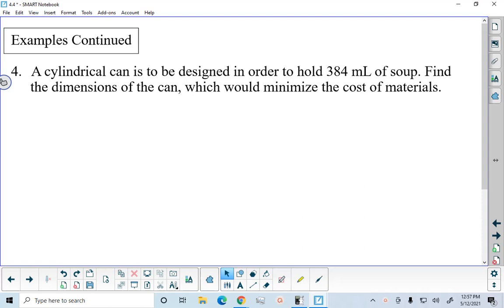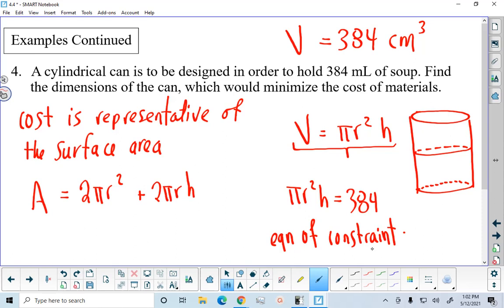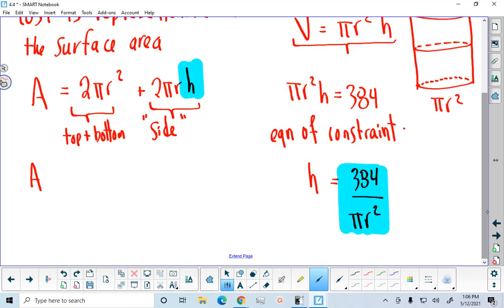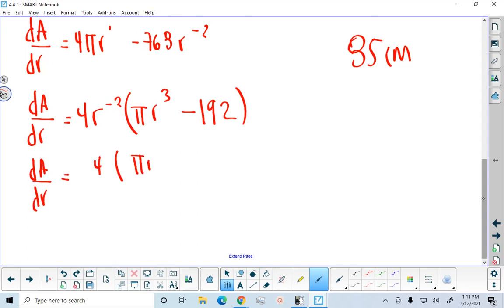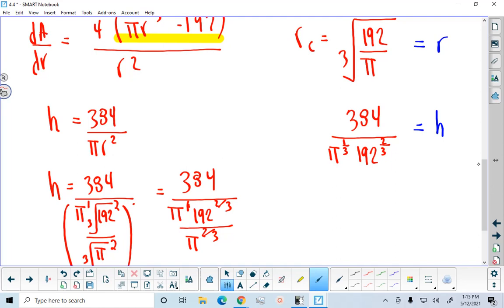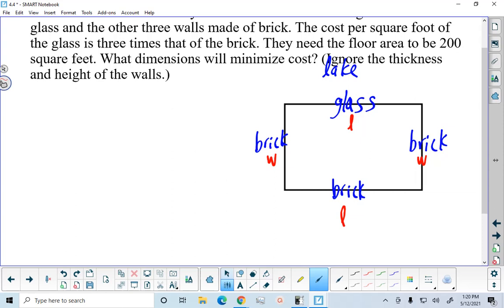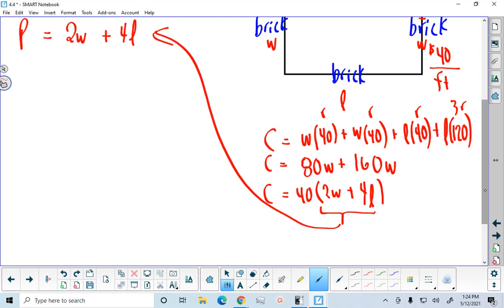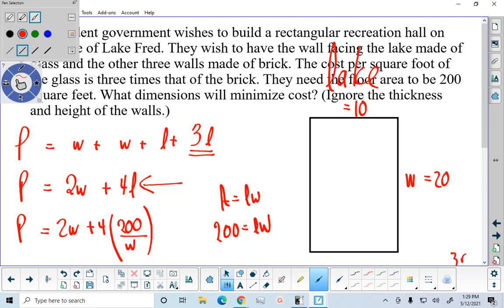31.4.4 Part II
Here are the last two examples from Lesson 31.4.4 covered May 12.